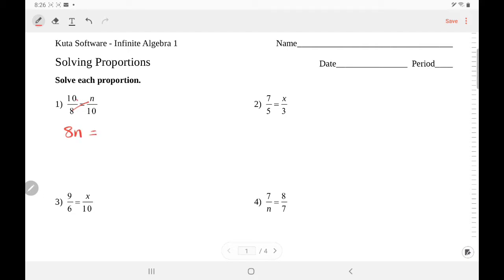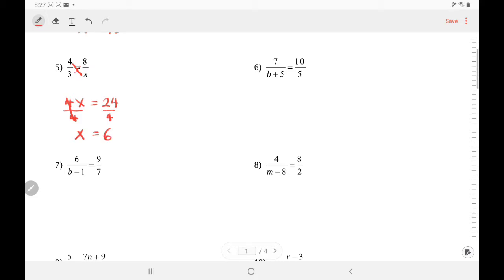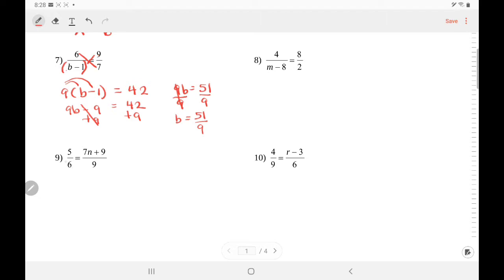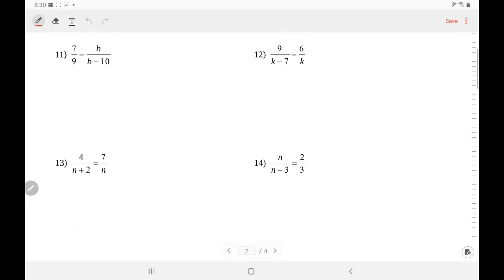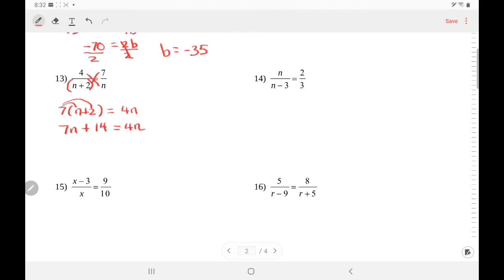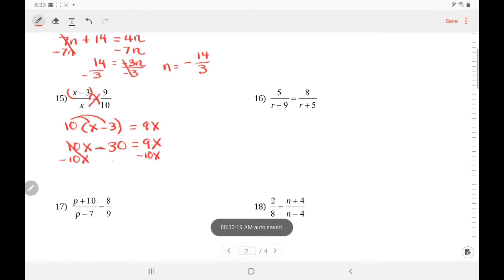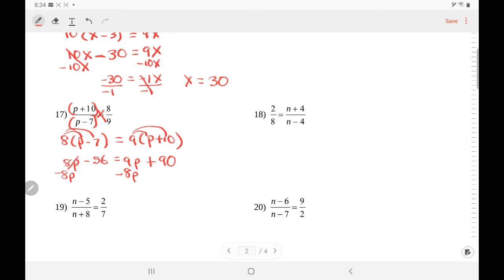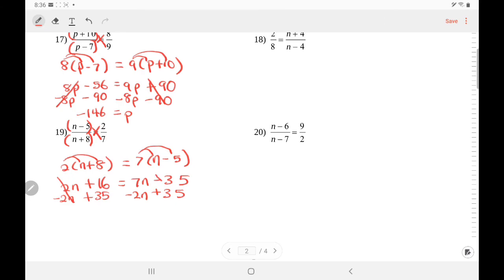Kuta Software - Algebra 1: Solving Proportions | IngWan Steiner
In this video I will show you how to solve proportions using the cross multiplying method using a free Algebra 1 math worksheet from Kuta Software.